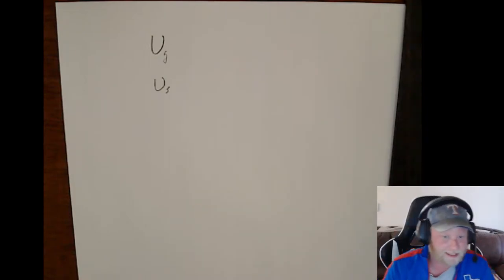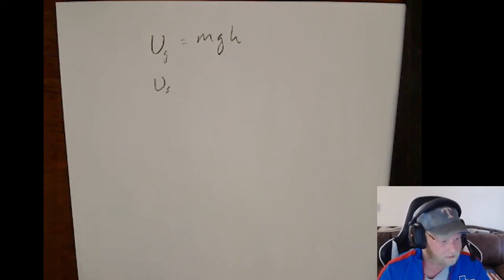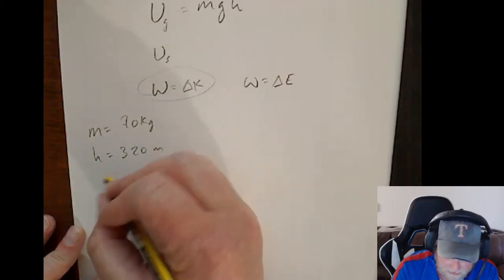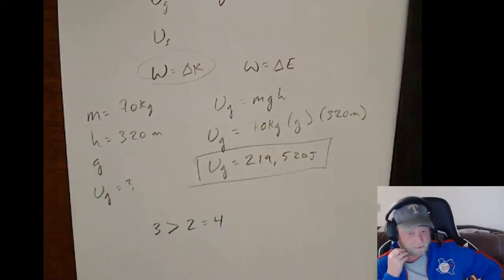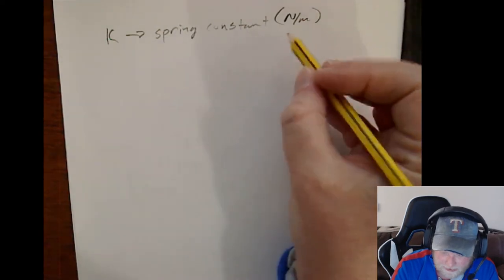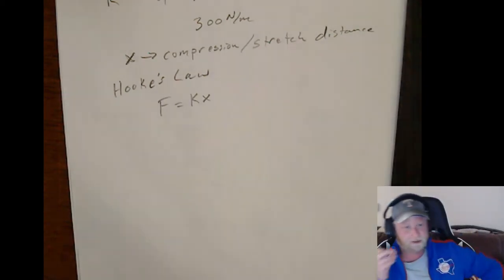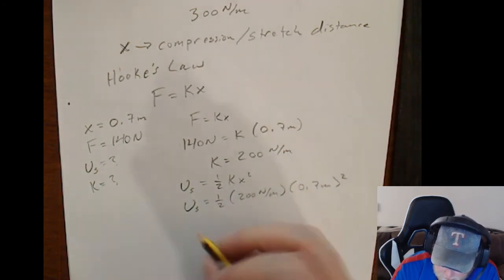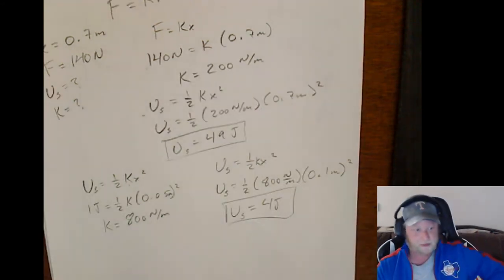20 Potential Energy